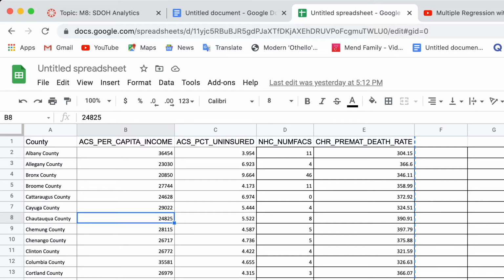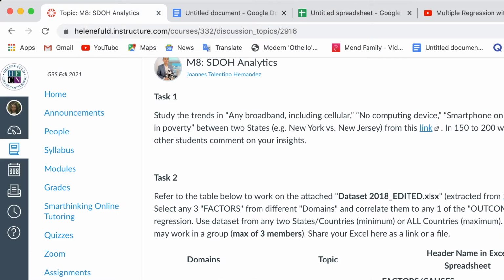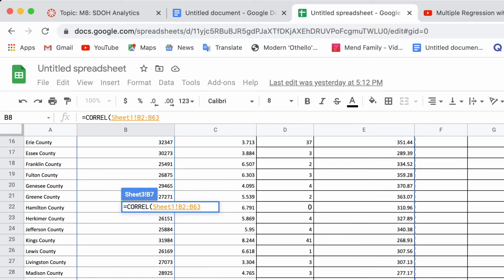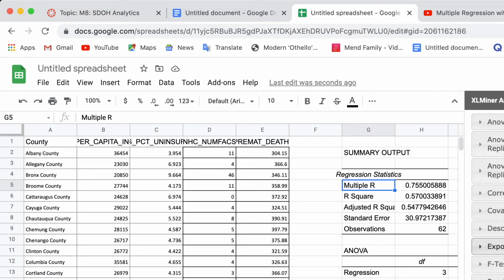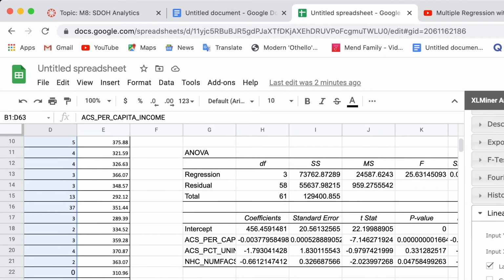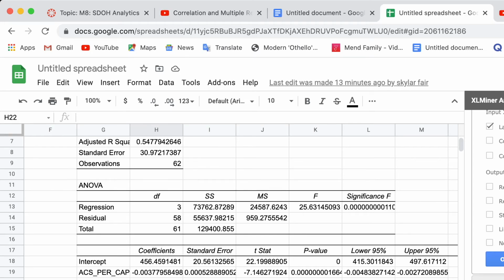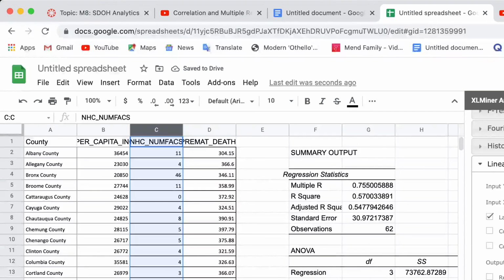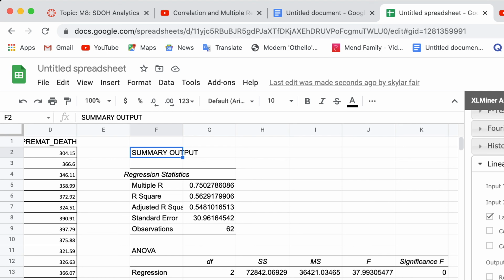M8 SDOH Analytics